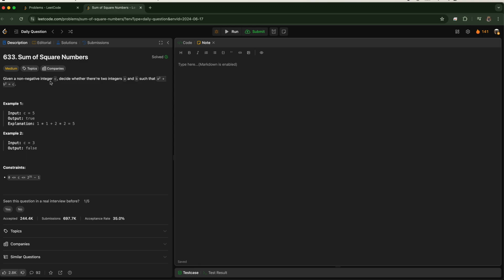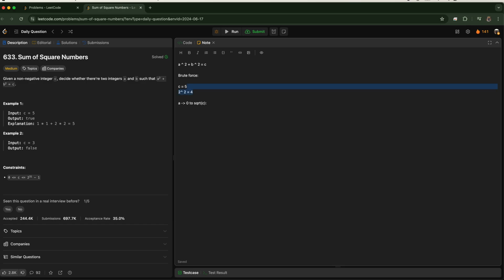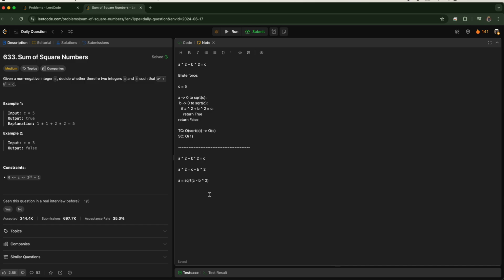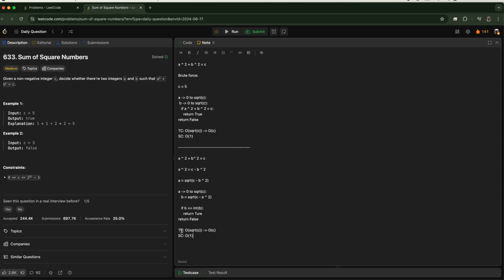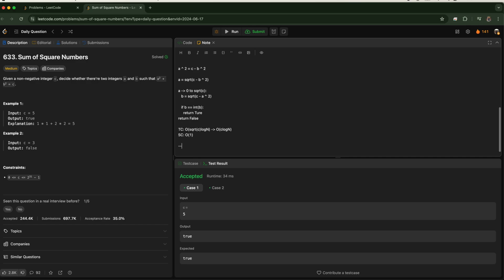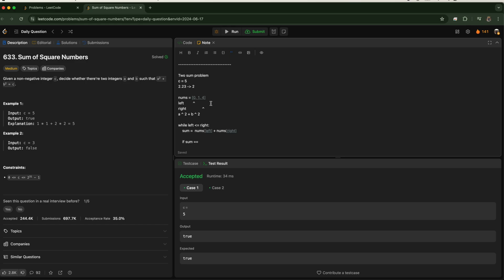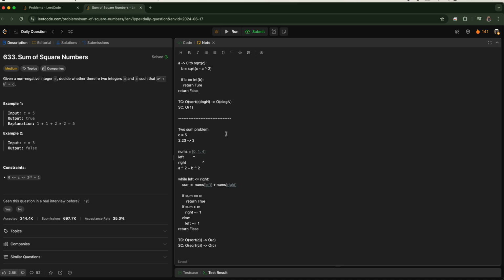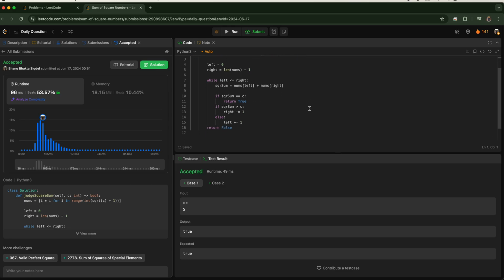633. Sum of Square Numbers | Easy Explanation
In this video, I'll talk about how to solve LeetCode 633. The sum of Square Numbers | Python Solution | Coding Interview Questions | Algorithm Tutorial

✨ Timelines✨
00:00 Understanding question and problem explanation
00:50 Description of the approach of the solution
06:50 Time and space complexity
07:15 Coding
08:30 Testing and Debugging
08:53 Optimized Approach II, Two Sum
13: 25 Coding Two Sum Approach
15:13 Condlusion